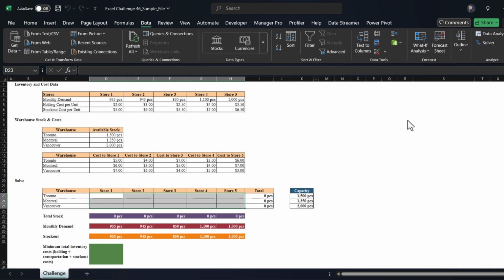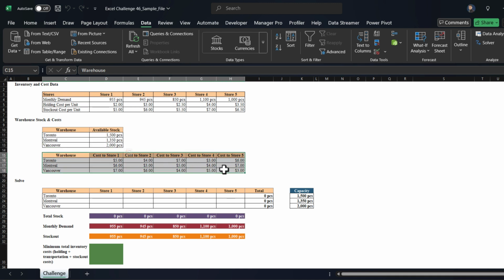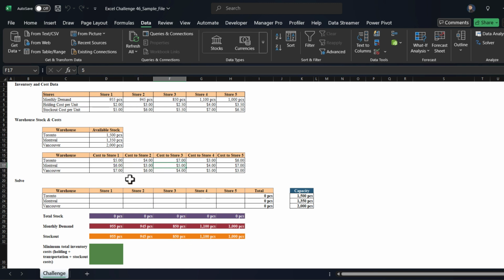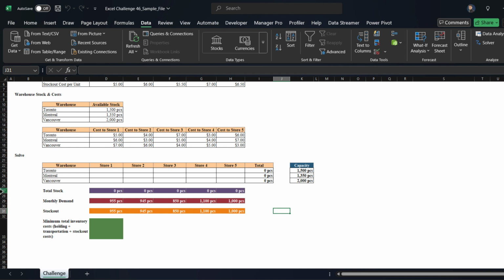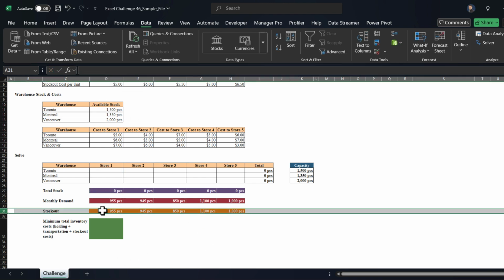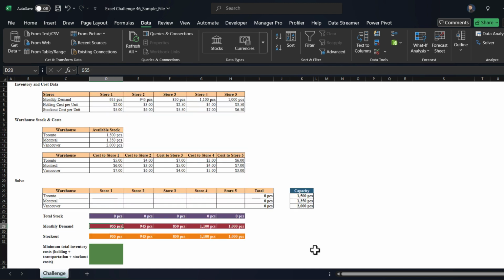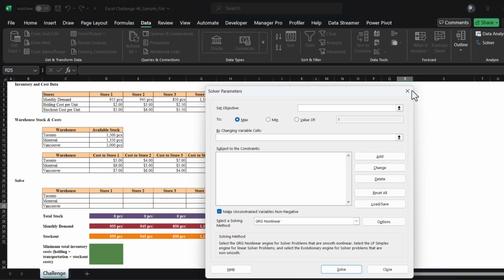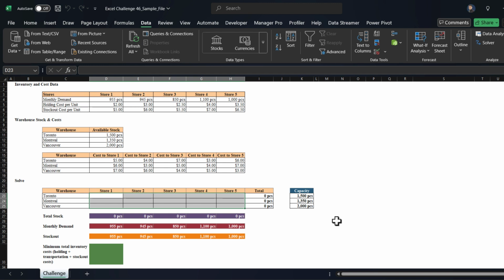GoSkills Excel Challenge 46 - November 2024: Inventory Optimization with Excel Solver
Ready to flex those Excel muscles? This week’s challenge, submitted by our community member Ilgar Zarbaliyev, takes you into the world of inventory optimization—managing stock across multiple stores and warehouses using Solver to minimize costs. 📊

Think you can find the most cost-effective solution?

📌 Download the challenge file and show us what you’ve got!

🤝 Connect with fellow Excel enthusiasts! Join our GoSkills Learners Community on Slack to share your solutions or seek advice from Excel experts as you tackle this challenge